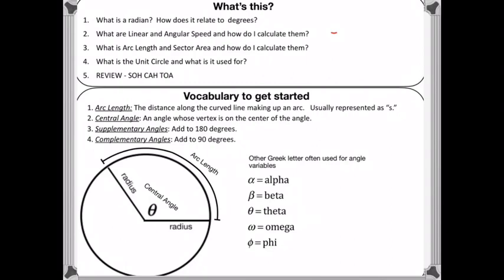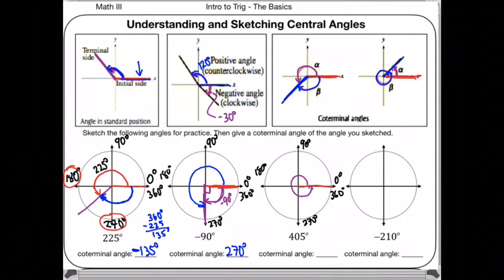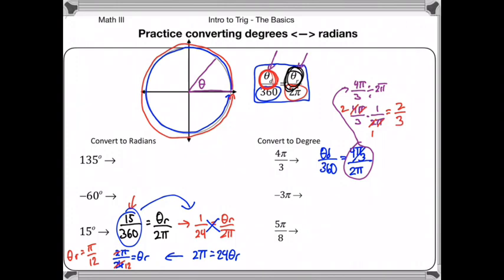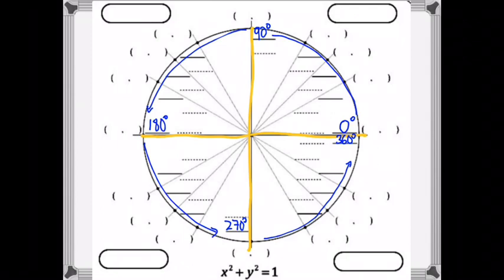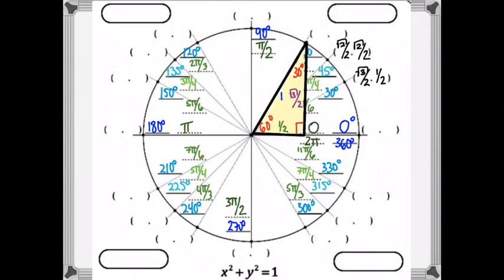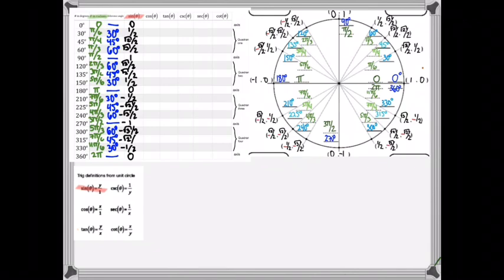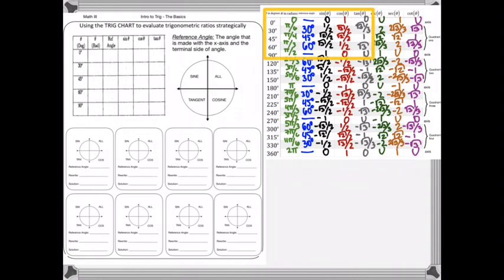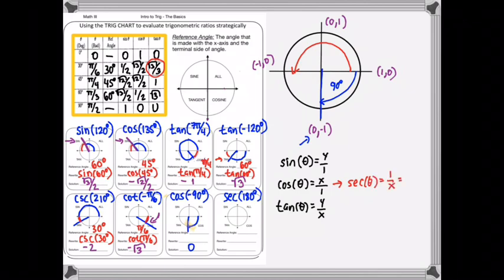Intro to Trig: The Basics